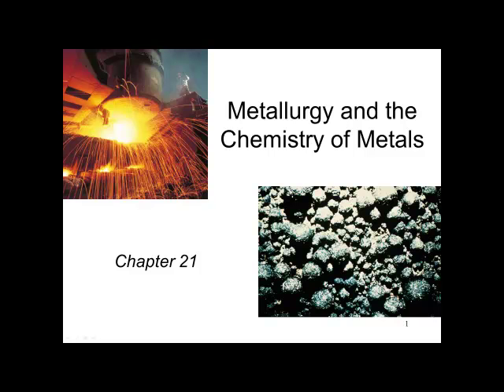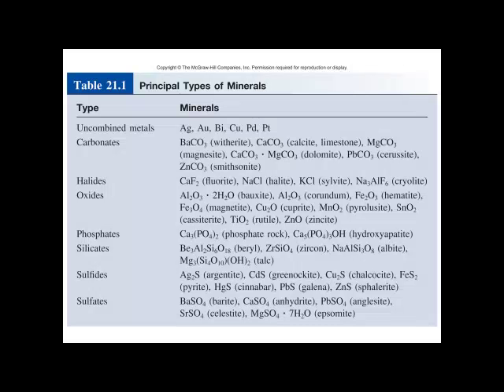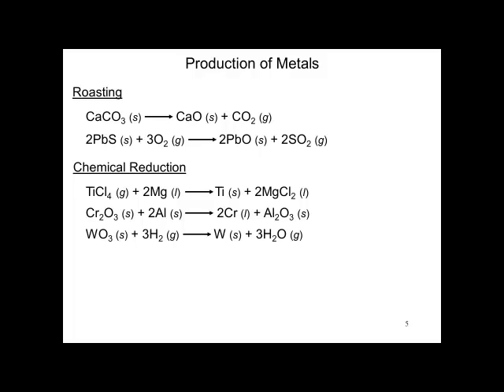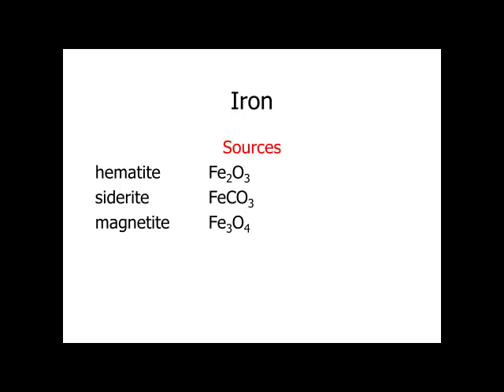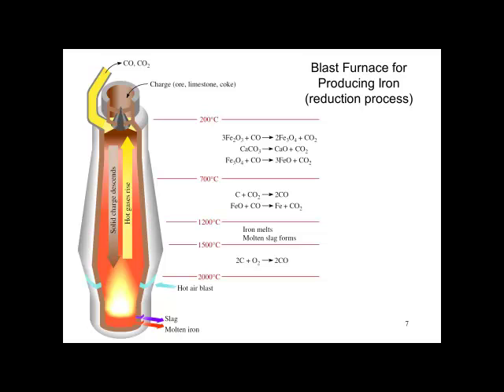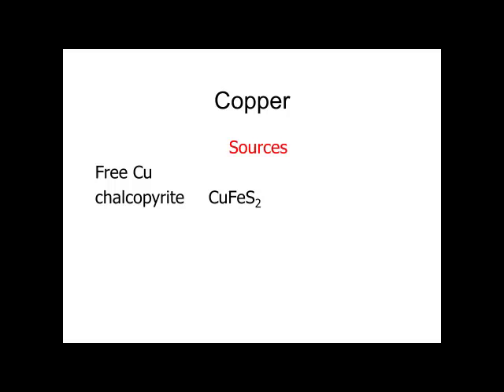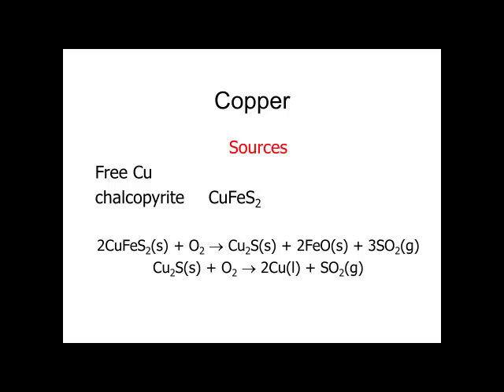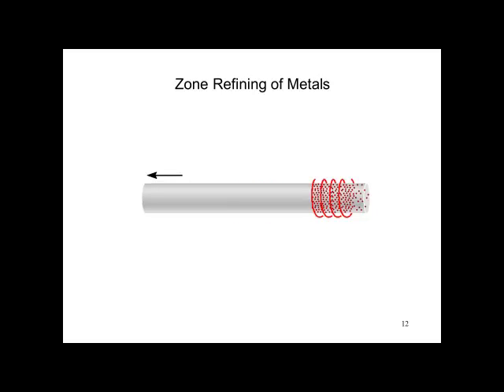CH 21-1,2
metals